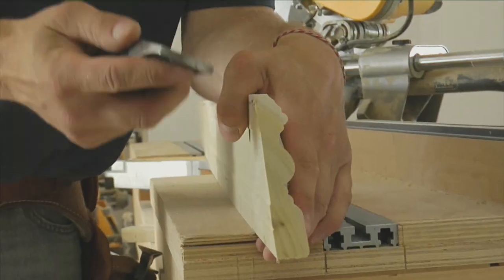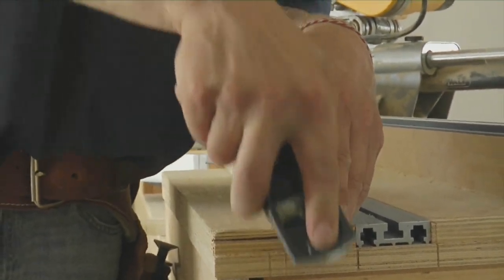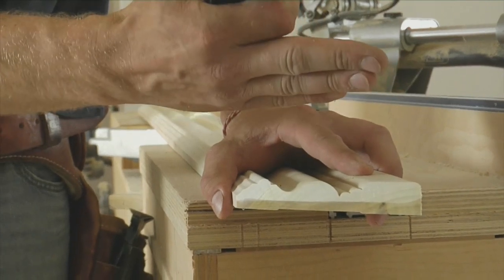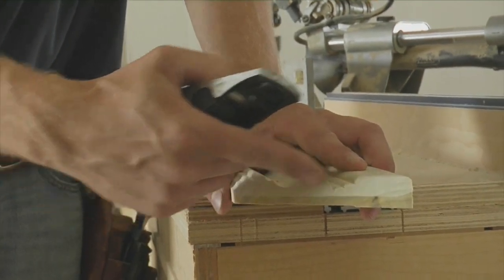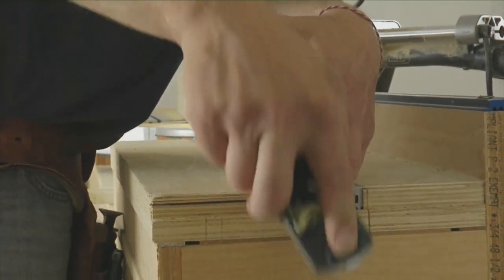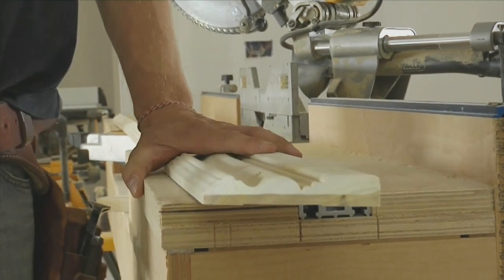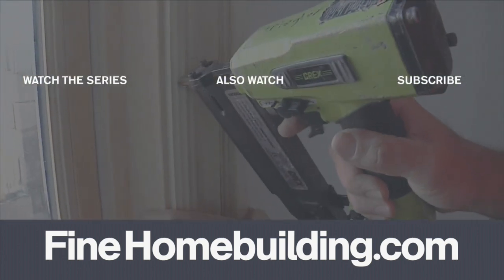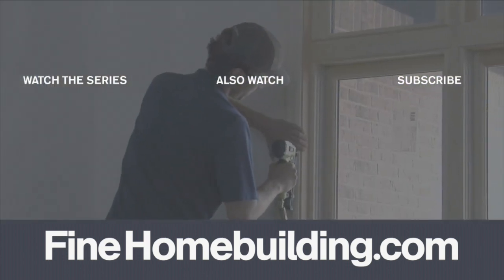Back Bevel Mitered Trim For a Perfect Fit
Tip for fitting mitered casings: Use a sharp block plane to open up the back of a miter after you cut it on the chop saw so that the joint fits tight, but be sure not to cut into the trim profile or you will see gaps in the joint from the front.

This video is an excerpt from Gary Striegler's series on installing paneled wainscot--watch the series